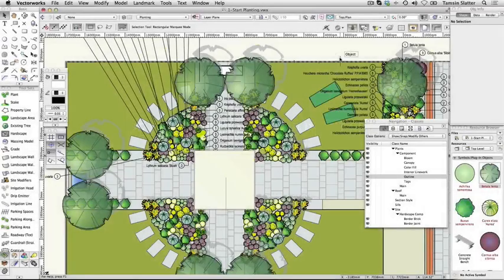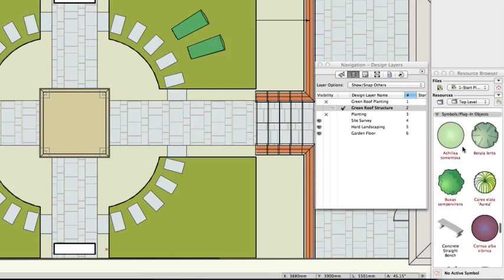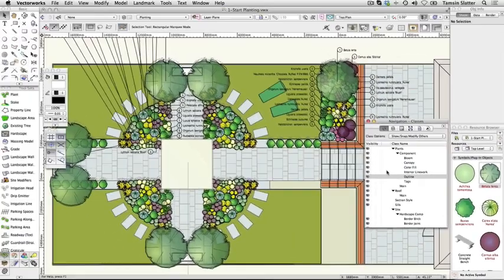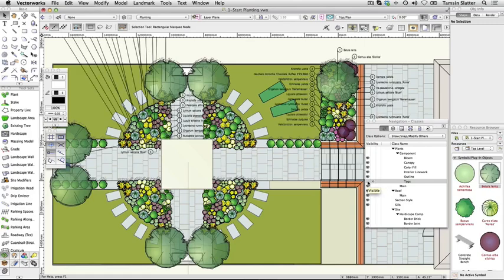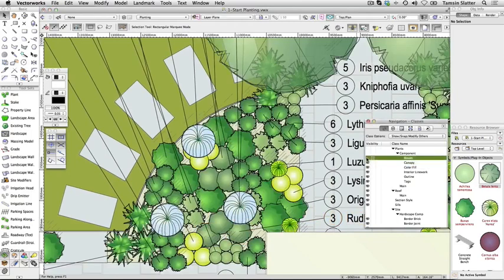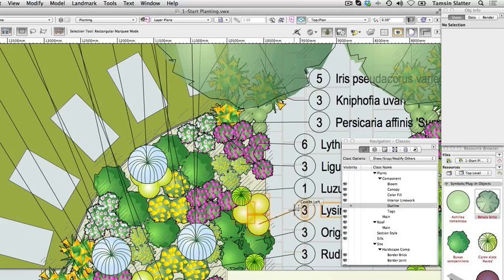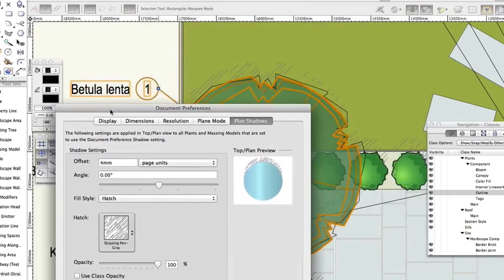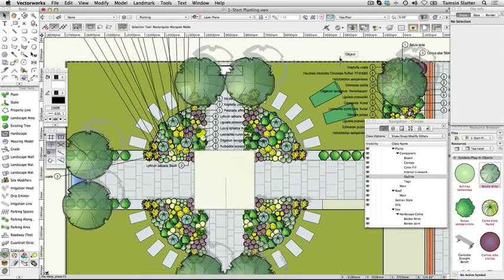Vectorworks 2017 - Site Design - Explore the Planting File & Plant Graphics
Explore the Planting File & Graphics

In this video, you will examine various Plant Symbols. You will also look at the layer and class visibility options in the navigation palette and manipulate them in preparation for placing plants in a subsequent video.